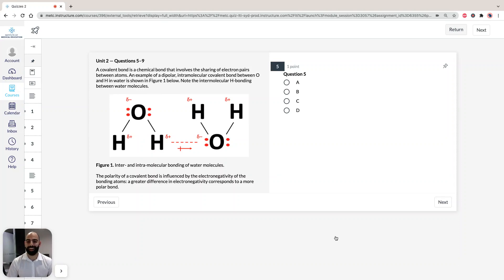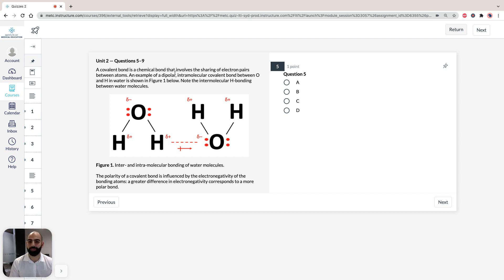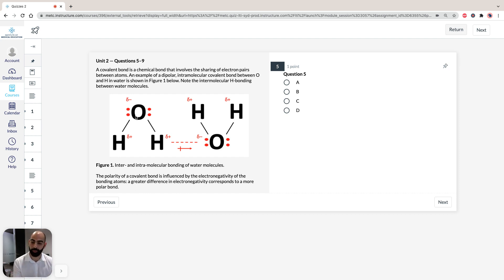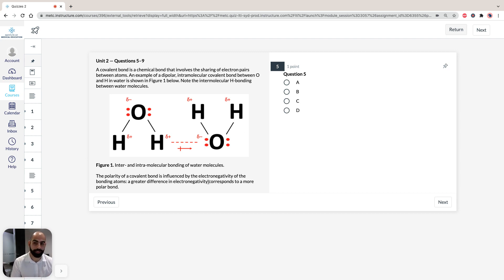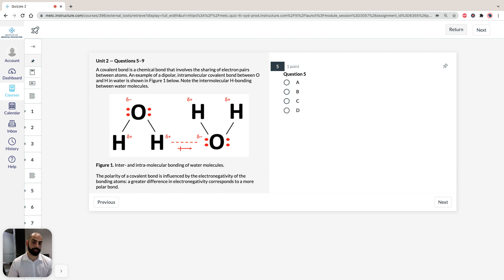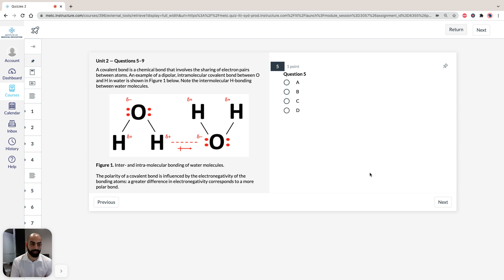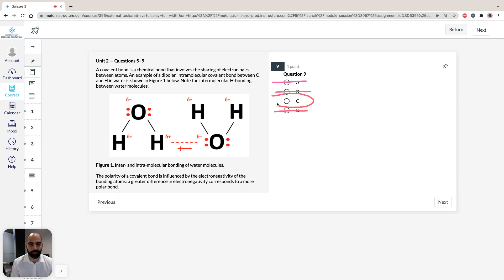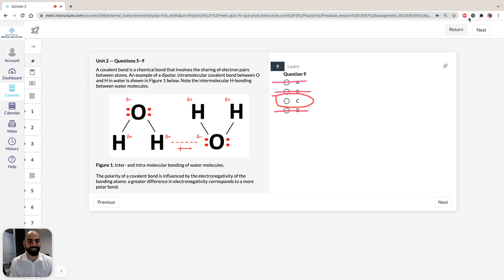ACER GAMSAT Solutions to Unit 2: Question 5–9 (Practice Test 1, formerly Green Booklet)